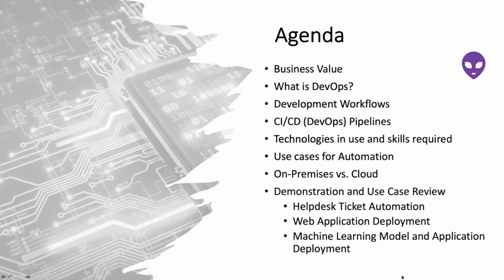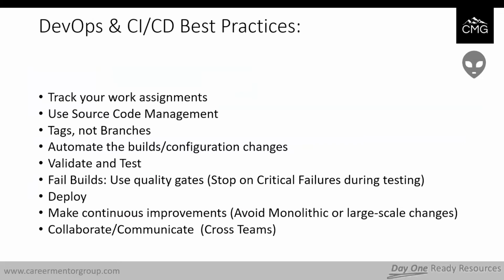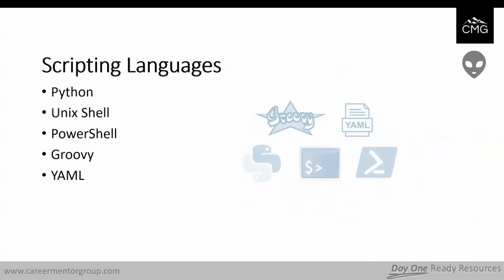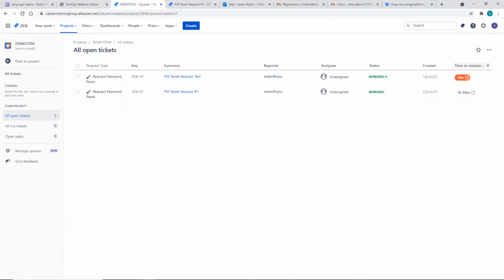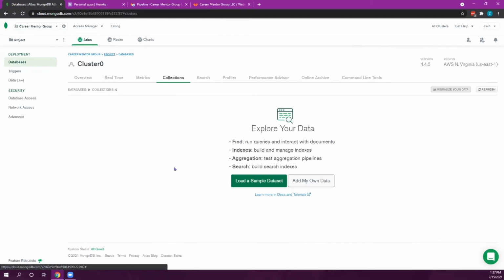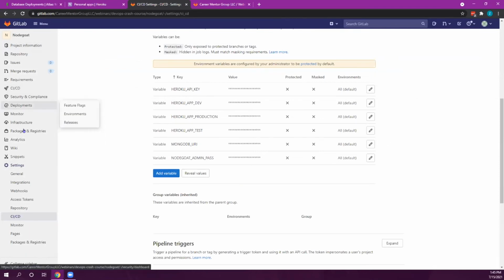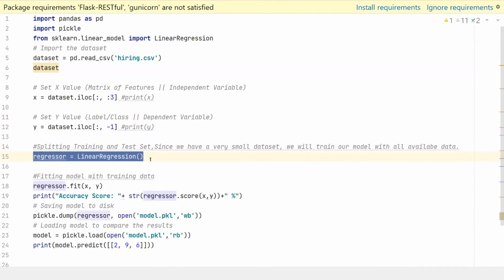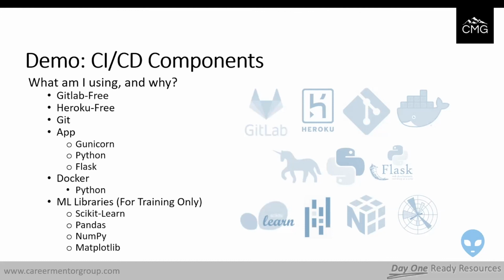DevOps Crash Course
Are you new to DevOps or thinking of adopting an Agile methodology or CI/CD pipeline?
Heard the reference "CI/CD pipeline" and have no idea what this is?
Do you want to automate more and manual less?
Is your business continuity or disaster recovery strategy constantly being tested by human error?

If you answered "Yes" to any of these, join us for Part 1 in this webinar series and free training (by demonstration) where we can get acquainted. You'll get the opportunity to learn about emerging technologies and how they apply to your business and career.

Some topics we cover:
- Common Use Cases
- Common Toolsets
- Source Code Management/Git
- GitLab
- Pipeline Development
- Containers
- Creating Artifacts